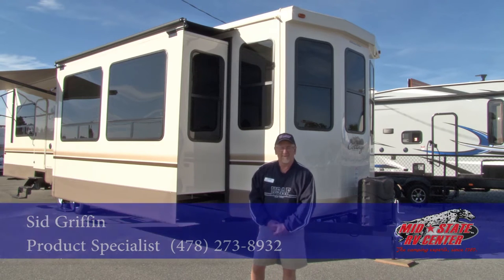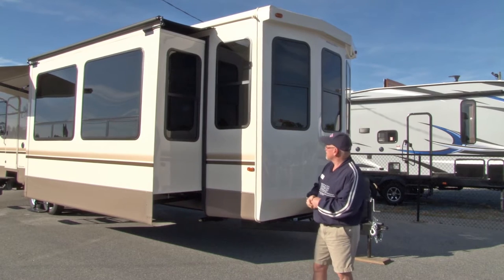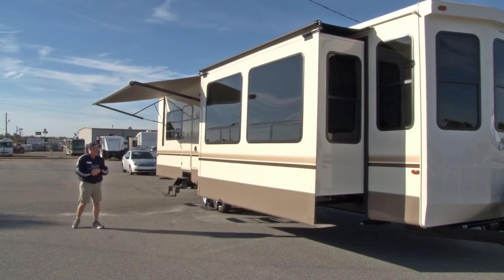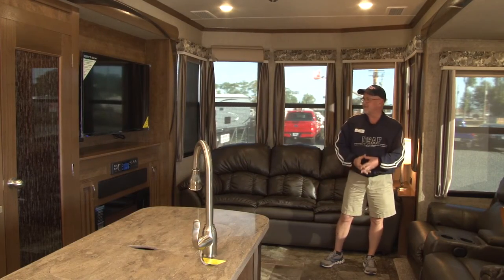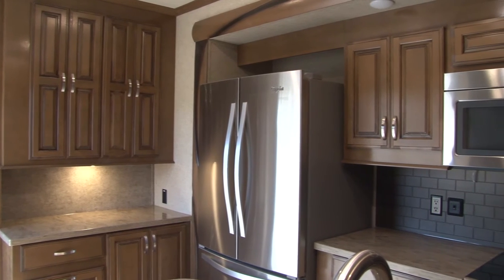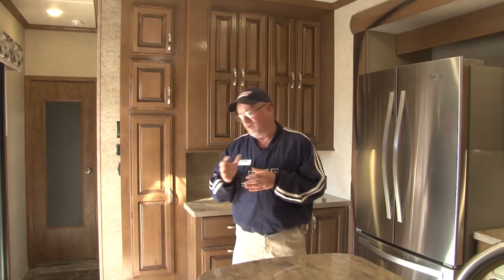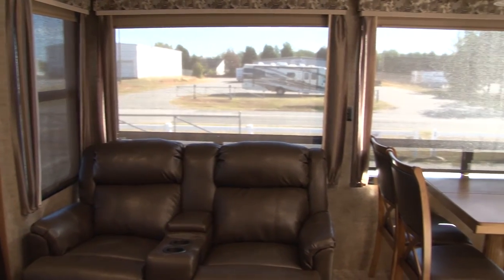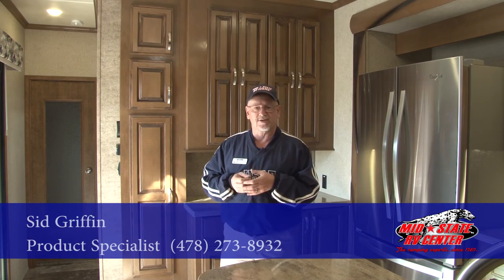2017 Forest River Cedar Creek Cottage 40CCK Destination Trailer • MidStateRV.com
Sid Griffin discusses some features of the 2017 Forest River Cedar Creek Cottage 40CCK destination trailer at Mid-State RV Center in Byron, Ga. For more details about this vehicle, call us toll free at , visit us or come see us in person at 131 Peachtree Parkway, Exit 149 on I-75.